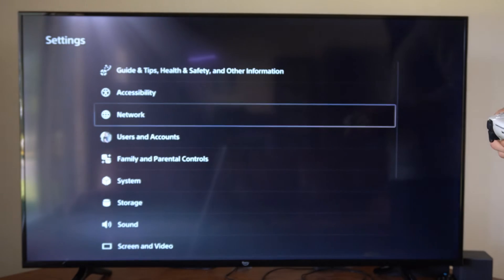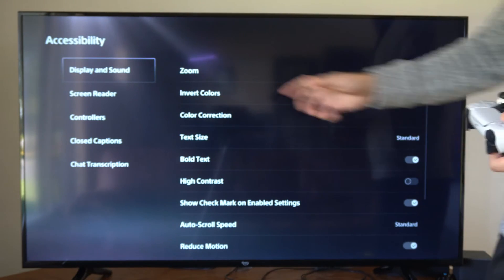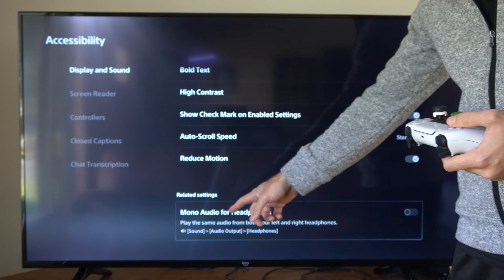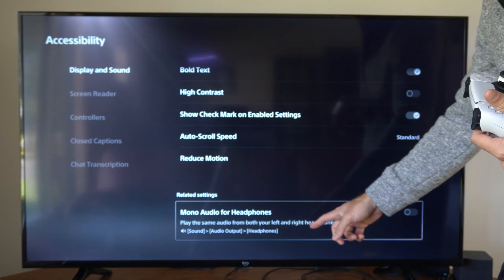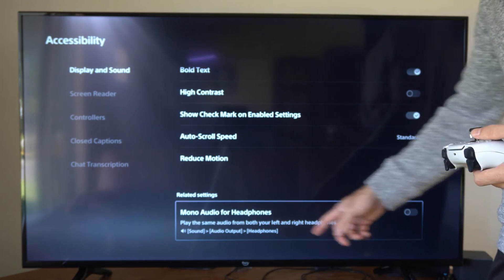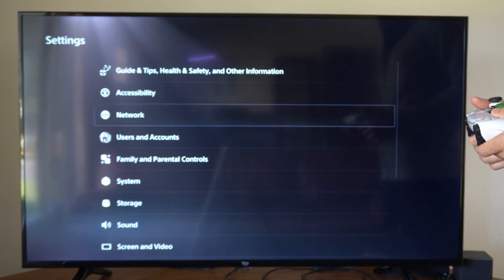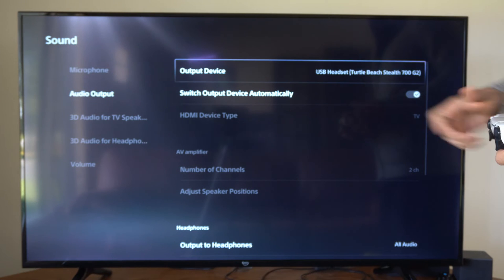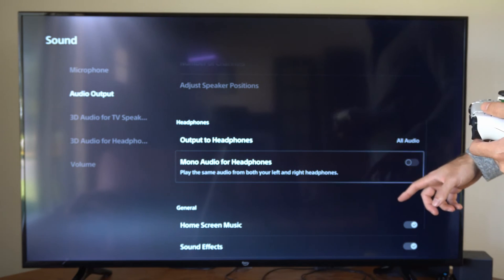How to Get Mono Audio for Headphones on PS5 Sound (Quick Tutorial)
To get mono audio for headphones on PS5 sound, you can follow these steps:

From the main screen, navigate to the top right corner and select your user profile icon.
Scroll down and select “Accessibility.”
Choose “Audio.”

Scroll down to “Mono Audio” and press X.
From here, you can toggle the option on or off.
This setting is particularly useful for people with single-sided deafness. I hope this helps! Let me know if you have any other questions.